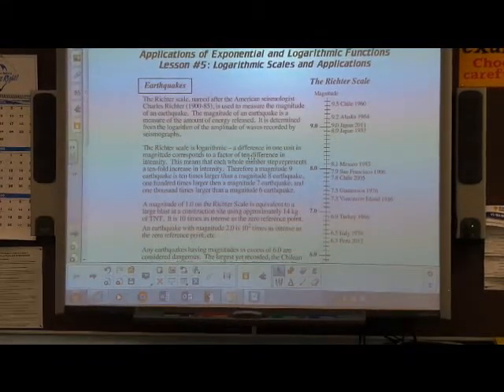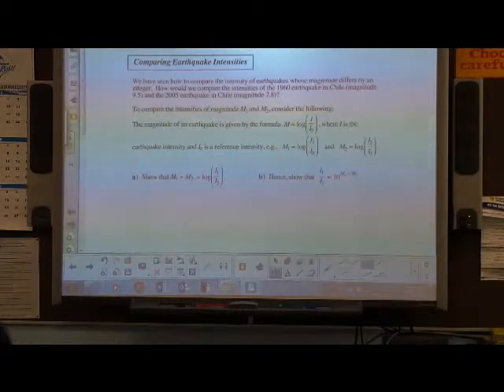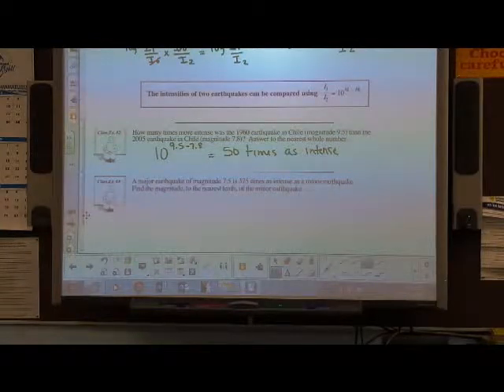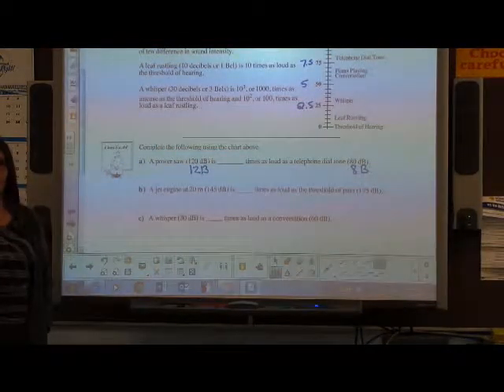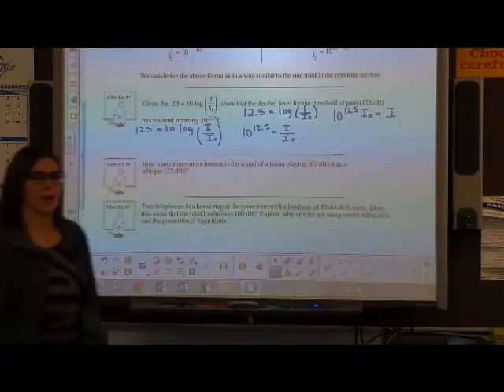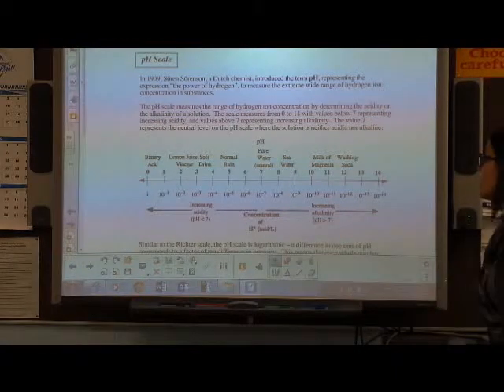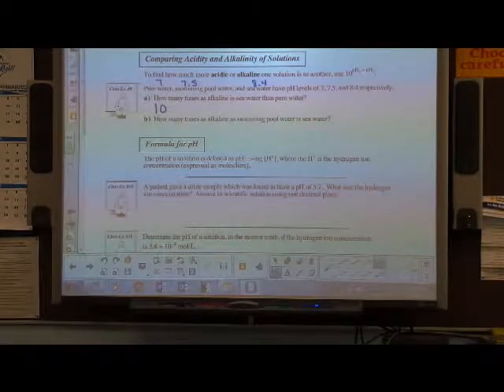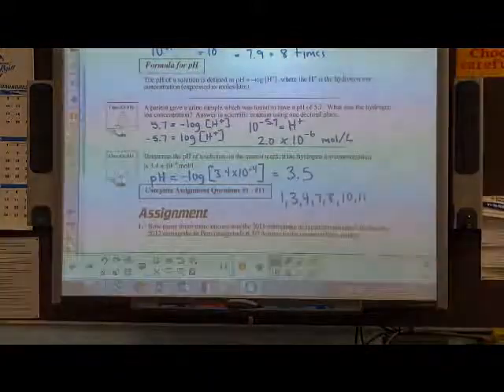Math 30 1 Chapter 4 Lesson 5